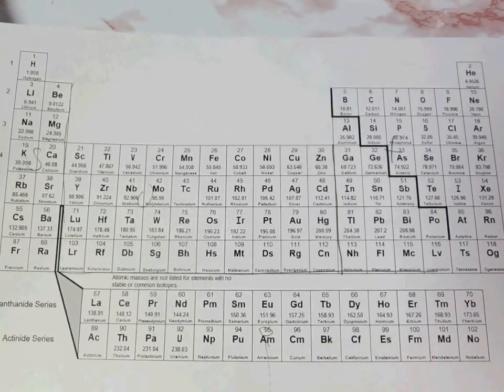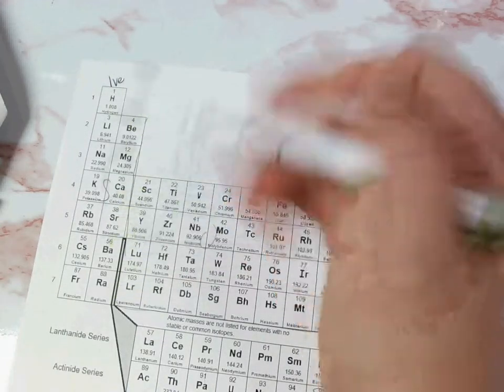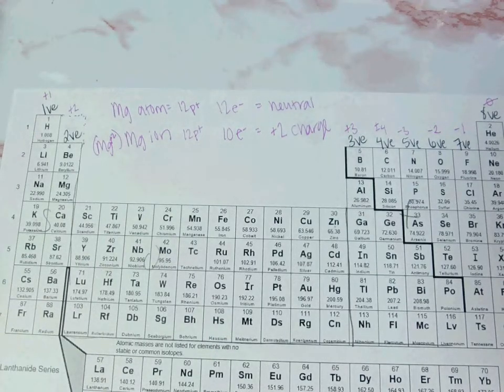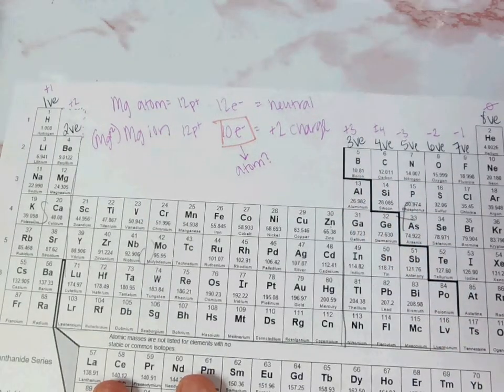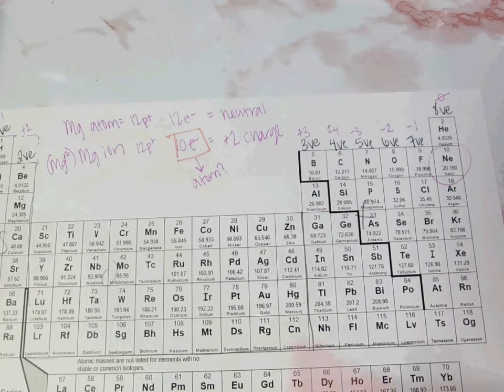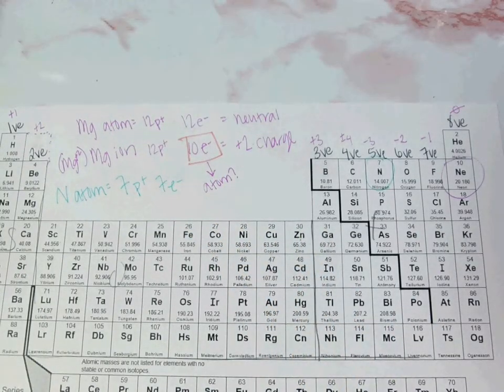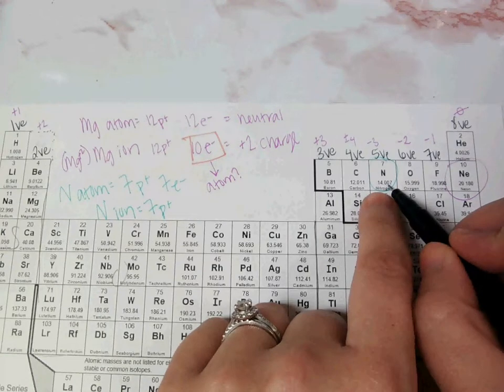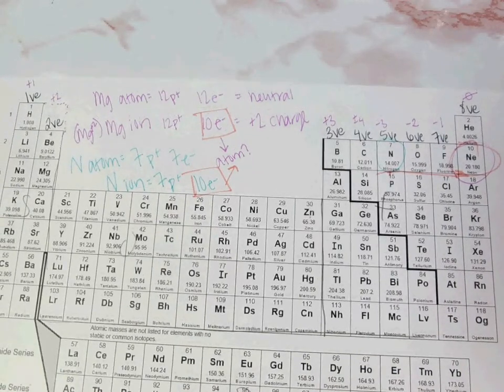Electron Configuration of Ions!!!!!